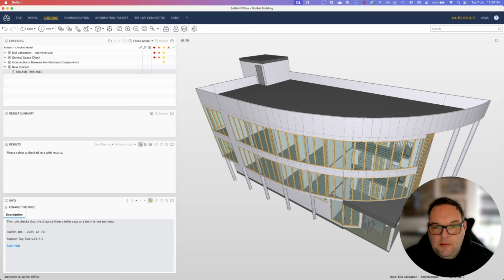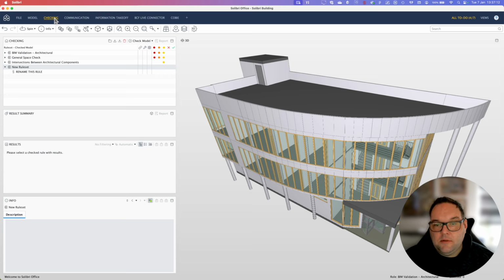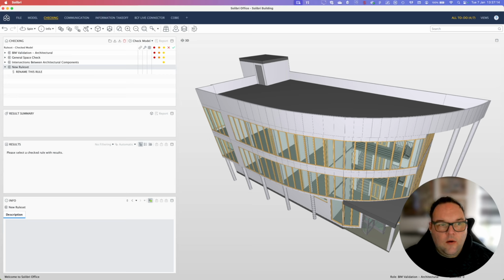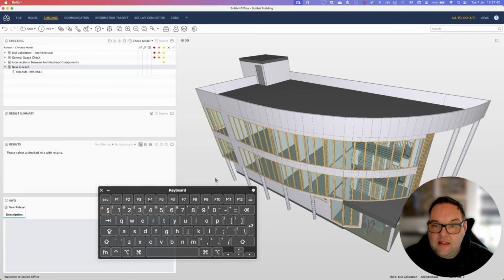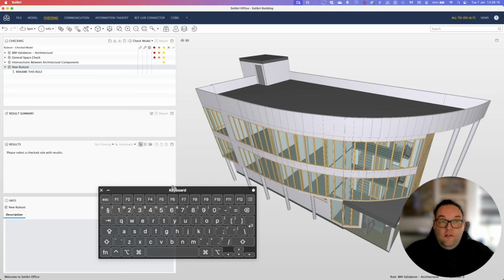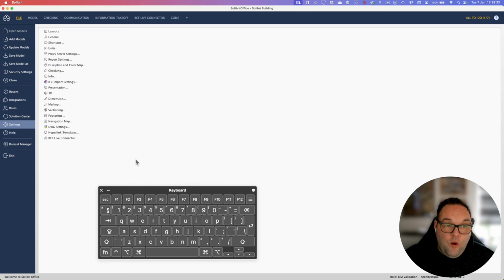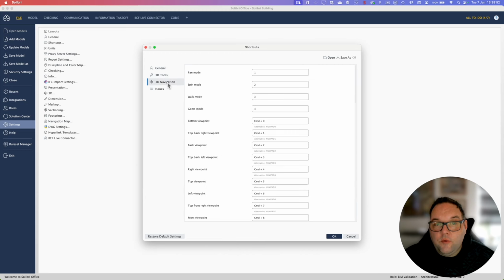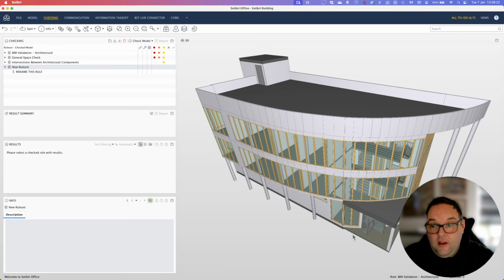Solibri 24.12 - Shortcuts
This video describes the new shortcut features introduced in Solibri Office 24.12—in particular, F12—which allows you to quickly jump to the Ruleset Manager and return to where you were!
Ken Good, Customer Success Manager, Solibri UK Ltd